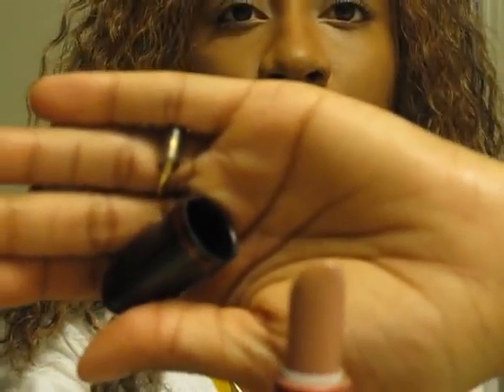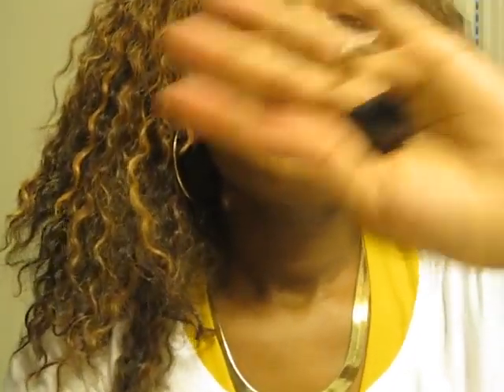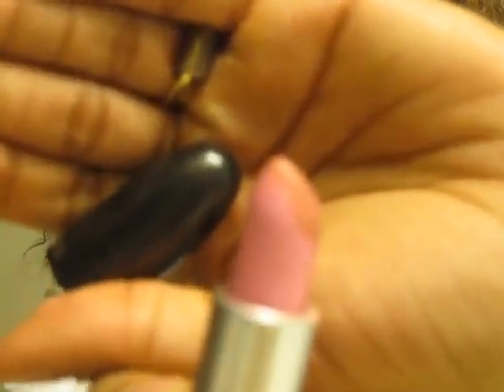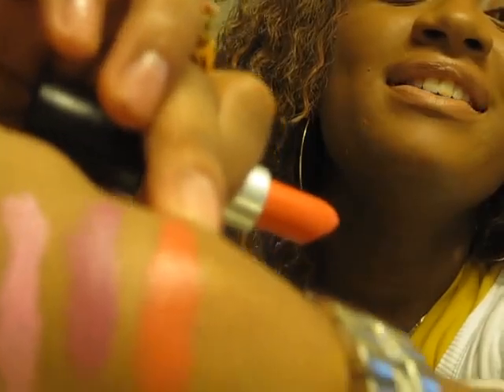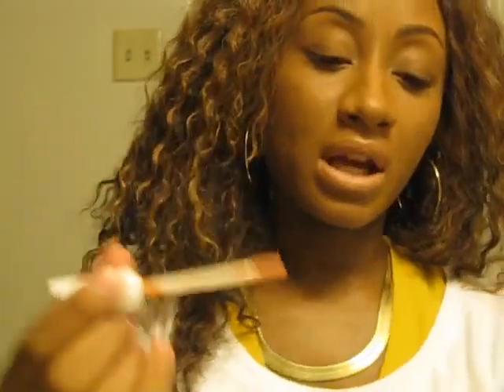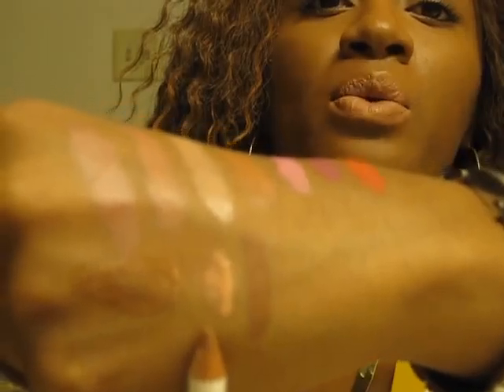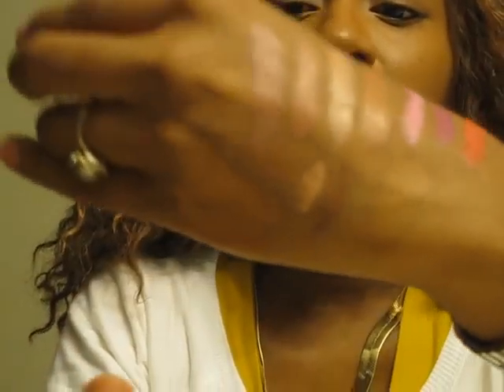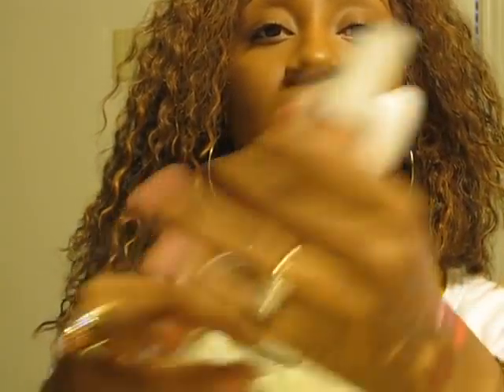HAUL: My Mac Collective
Products are as follows:

Viva Glam 2-lipstick
Cherish-lipstick
Creme D' Nude-lipstick
Freckledtone-lipstick
Saint Germain-lipstick
Up the Amp-lipstick
Vegas Volt-lipstick
Ooh Baby-lipglass
Fashion Whim-cremesheen glass
Strip Down-lip liner
Pro longwear Concealer-nw40
Studio Scuplt Concealer-nw40
Studio Fix Powder Foundation-c7
Raizin-blush
Ambering Rose-blush...